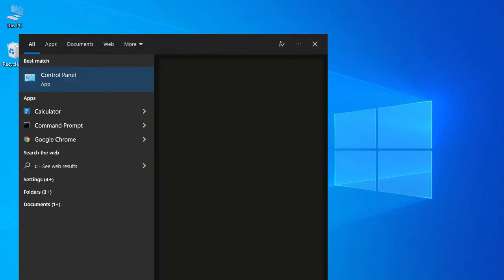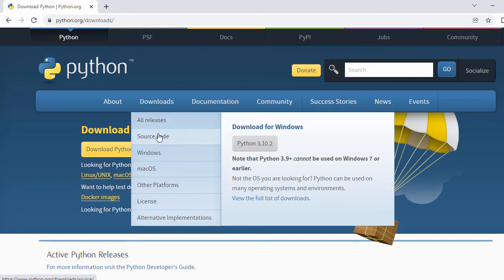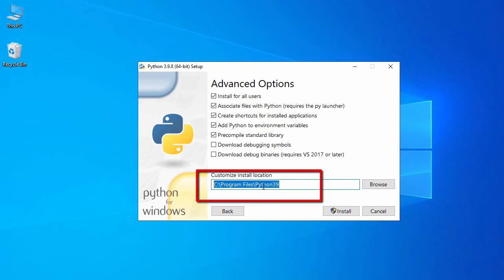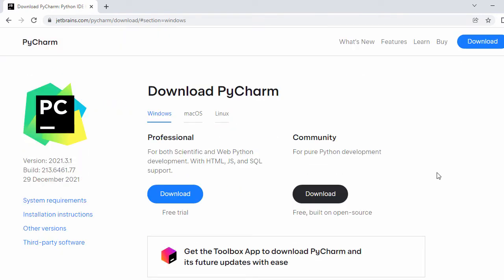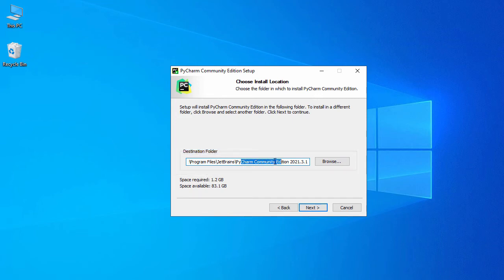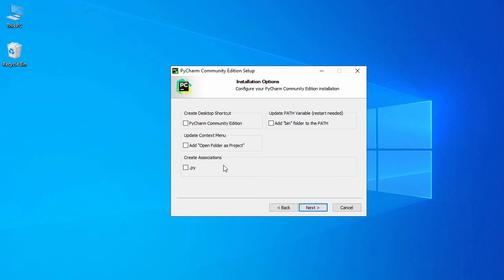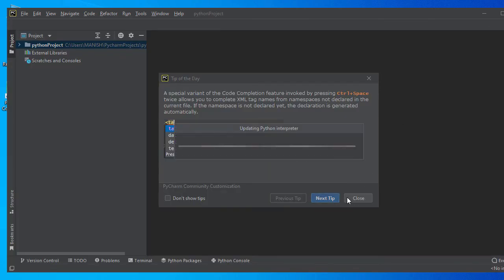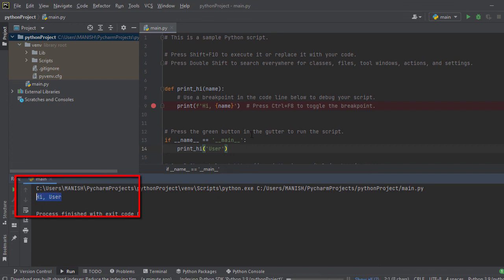How to install PyCharm on Windows 10 - 64 bit | Download & Install PyCharm Python IDE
In this video I will show you how to download PyCharm and python  and install PyCharm and python on windows 10, windows 10, windows 8 or windows 7 - 64 bit or 32 bit laptop or PC.
Pycharm is best IDE for python programming & used for data science & machine learning projects.